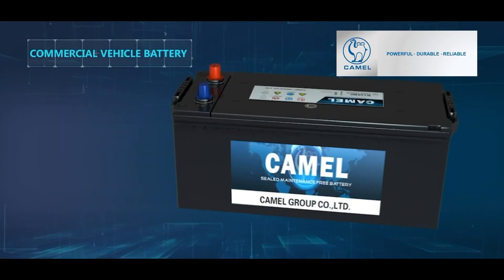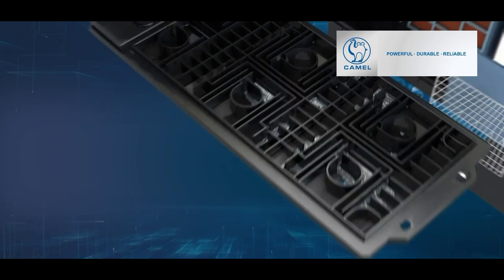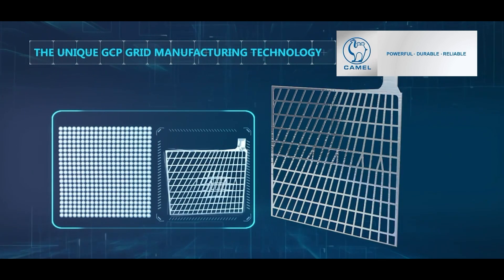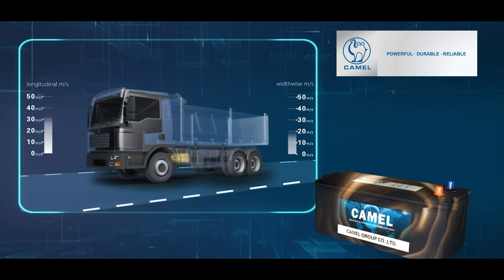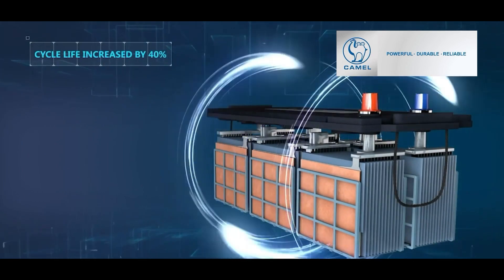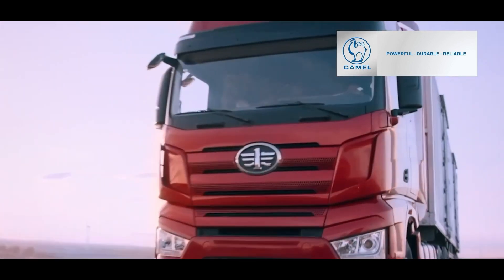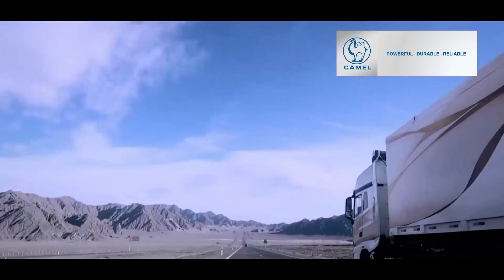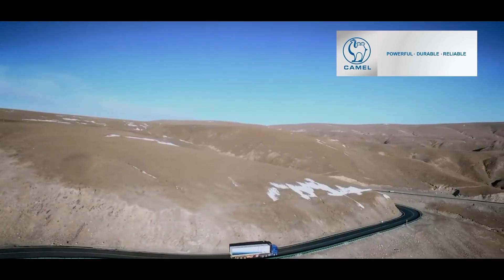How the lead acid heavy duty truck batteries work? Working principle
How do the lead acid heavy duty truck batteries work? From this video, you can fully understand the working principle of truck batteries, which will help you choose the right truck battery and truck battery manufacturer. As a means of long-distance transportation, truck batteries require long battery life and shock resistance. Choosing a suitable truck battery will make your transportation safer and more efficient.